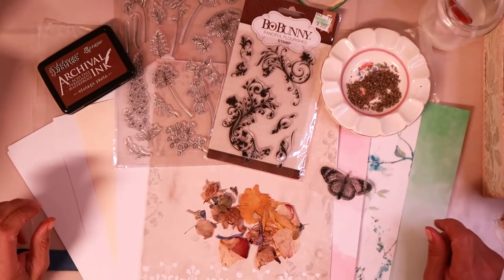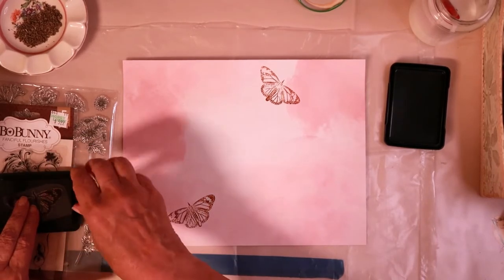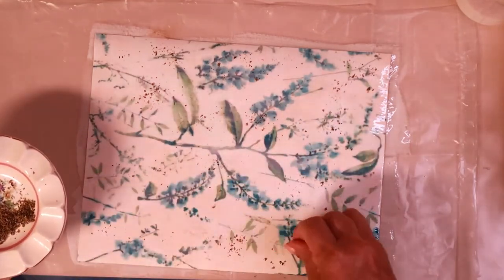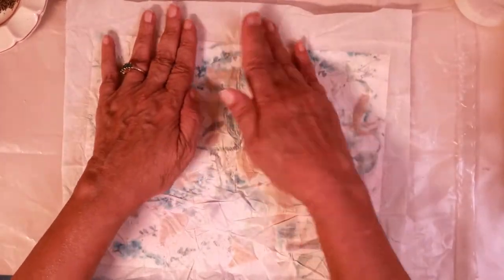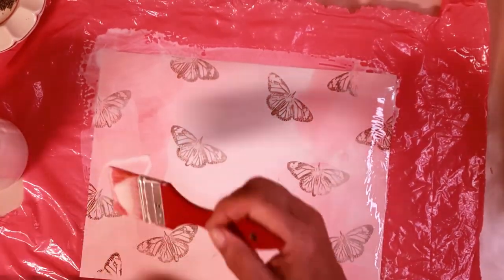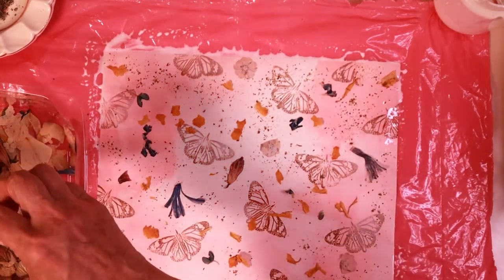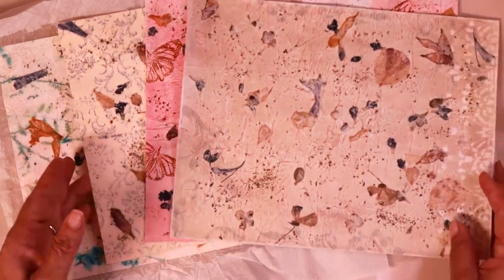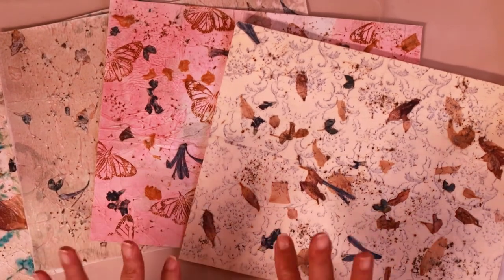How to Make Faux Handmade Paper/Tutorial/Dried Flower Petals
Today on hellosusan we are making faux handmade paper with dried flower petals.  This is a tutorial style video with step by step directions.
I will be using the faux handmade paper to make tags for the Garden Fairy Journal.  Other uses are endless, but to name a few-tags, pockets, journal covers and bellybands.
We are using hellosusan- Garden Fairy Vintage Journal Digital Kit.
Fairies just make it so much fun and whimsical!
There will be a link below to my Payhip Shop if you would like to use the same papers in your journal.  Of course any papers you have on hand will make a beautiful journal, too.

I hope you are inspired to make one, too!

Happy Mail:
Susan Woods
106 W College St
Carthage, Texas  75633

Looking for a way to help support me in making more videos for you?

Hugs,
Susan